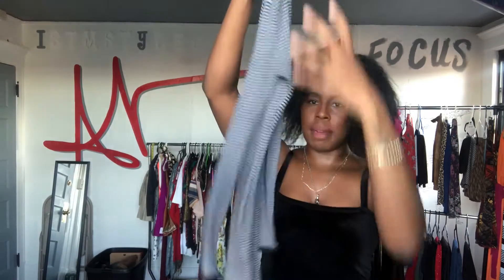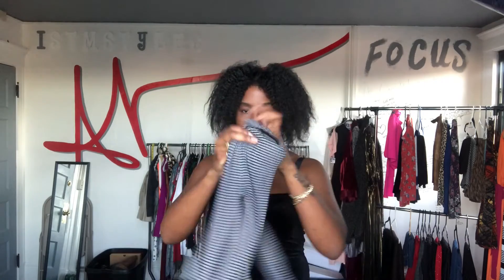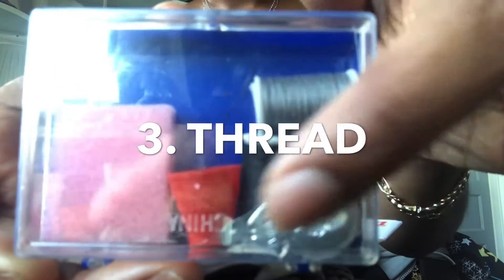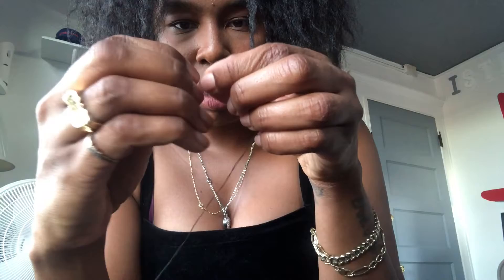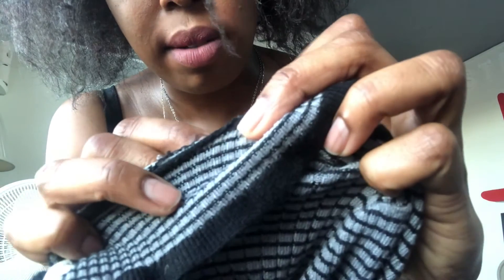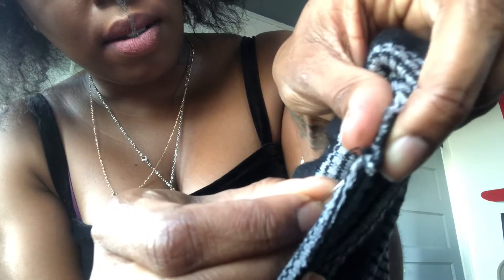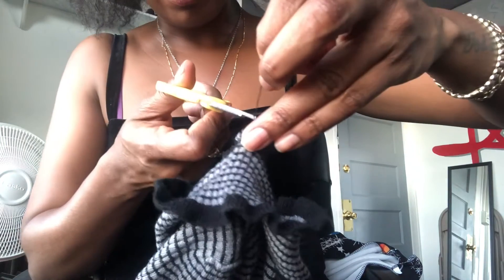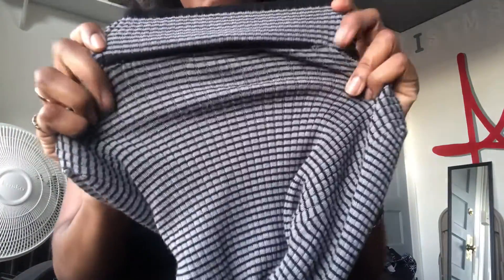How to Sew: 3 Things You Need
This is a how to video on sewing using a needle, scissor and thread.
My name is Amber Ashli.
I am an independent fashion and personal stylist from NY residing in CT.
My website is to view more of my work and/or to book me.
Let's support each other, connect:
Beat by IG - @frshstylz
Thank you again for your support, it is truly appreciated!